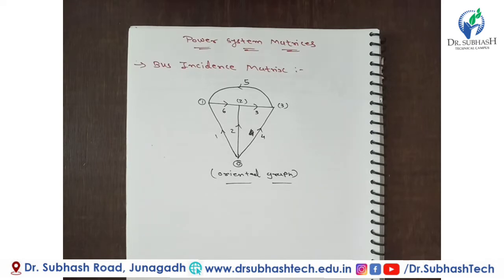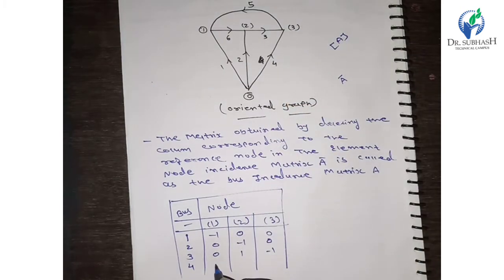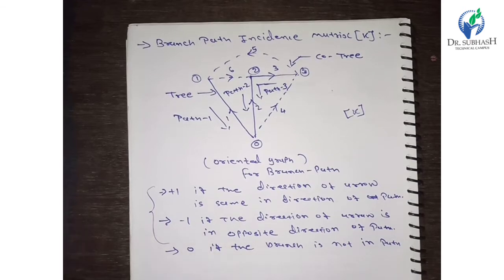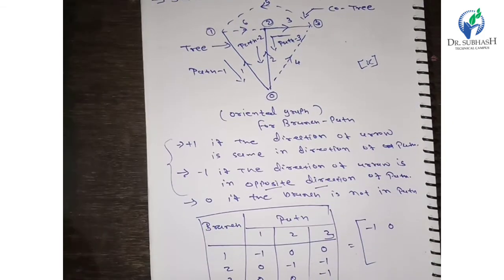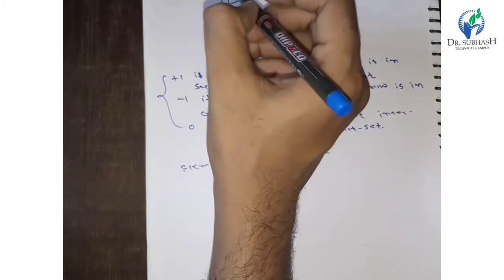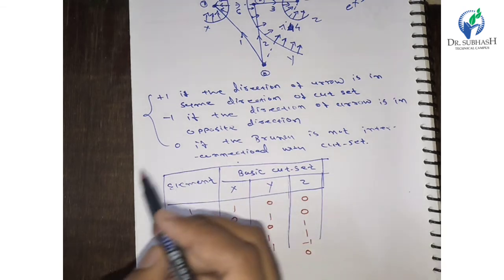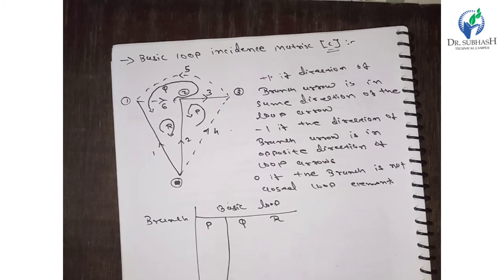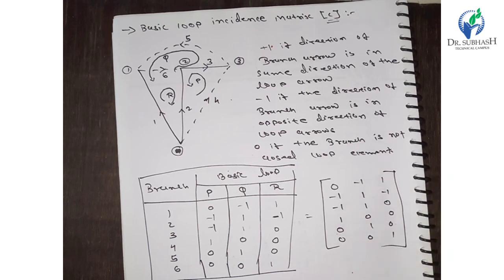PART-3, POWER SYSTEM MATRICES by Prof. Rushikesh Pandya